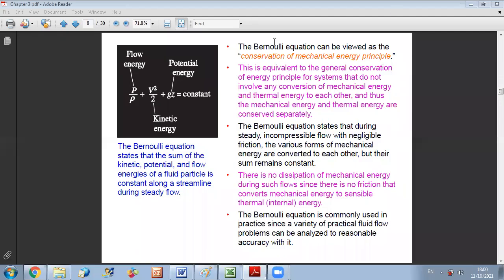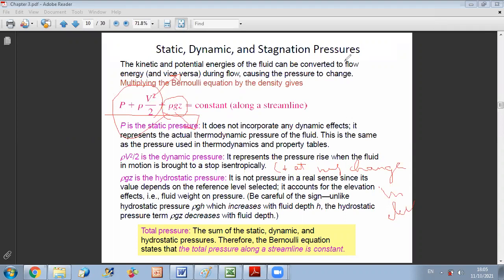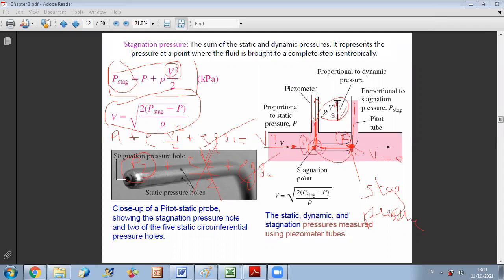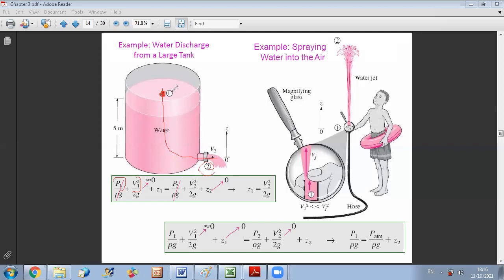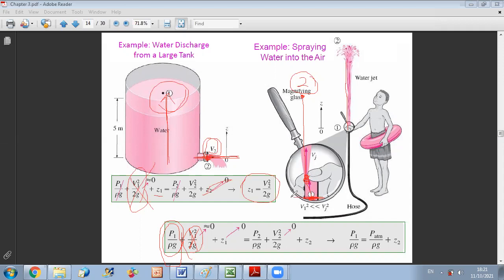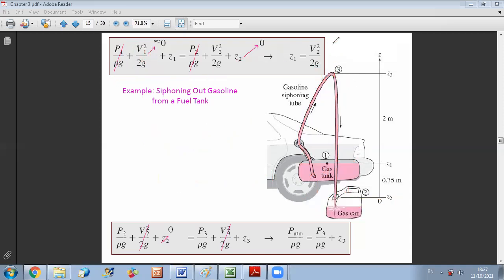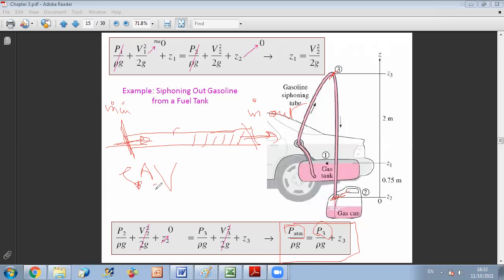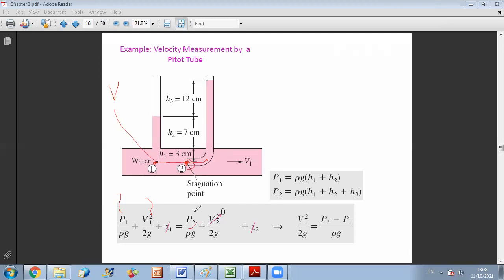Bernoulli - Part 2